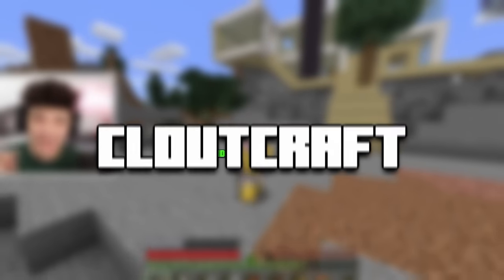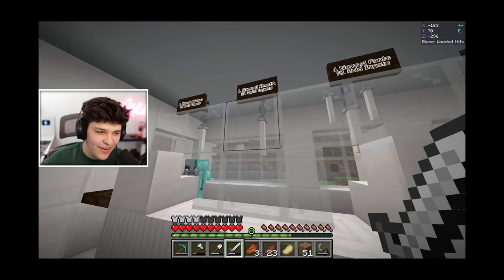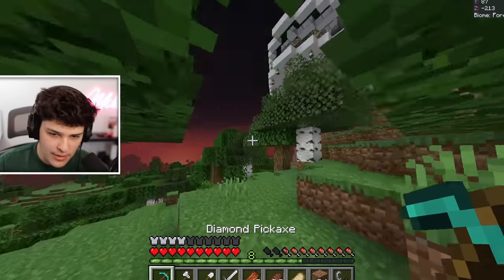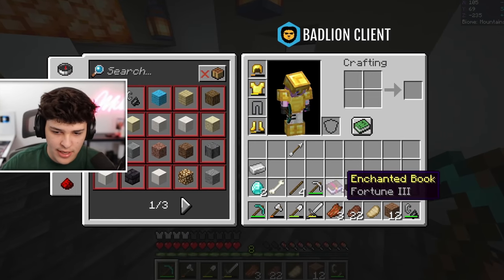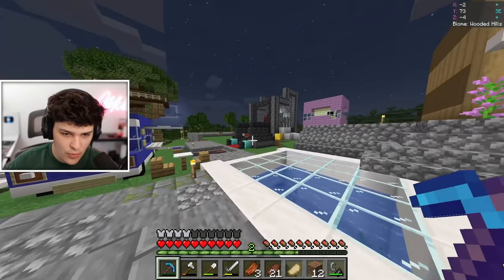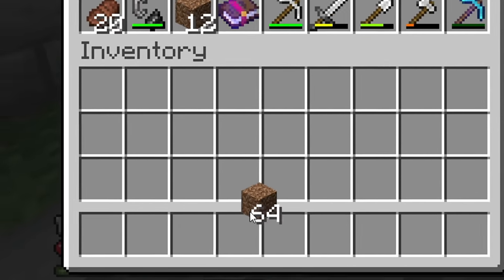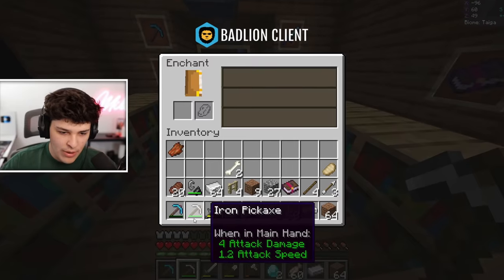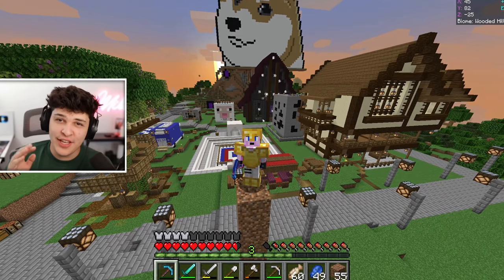I Snuck Into Dylans House... (CloutCraft #7)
I Snuck Into Dylans House... And Raided The Whole CloutCraft Server without anybody noticing! (CloutCraft #7)
^SUBSRIBE FOR MORE ❤️